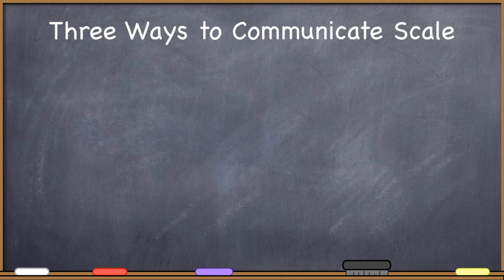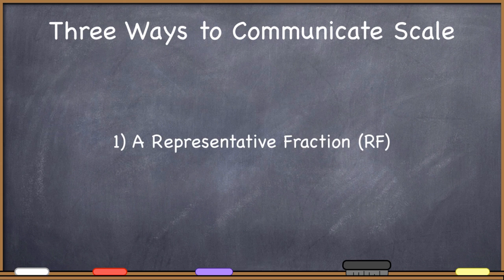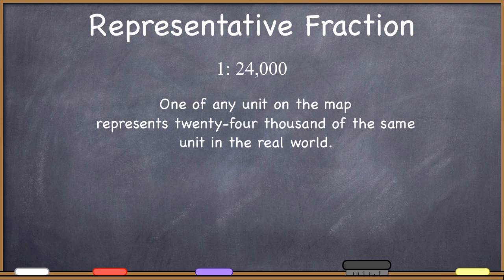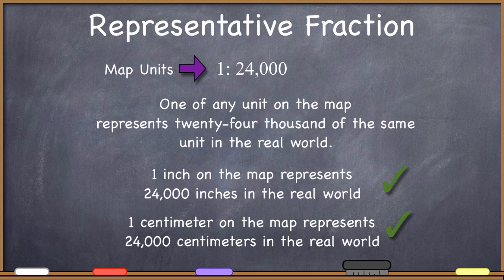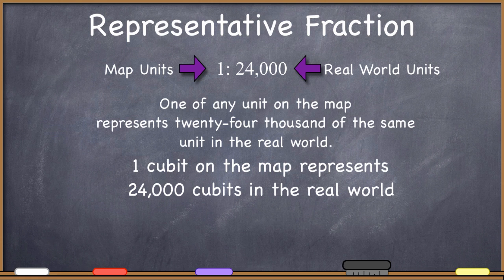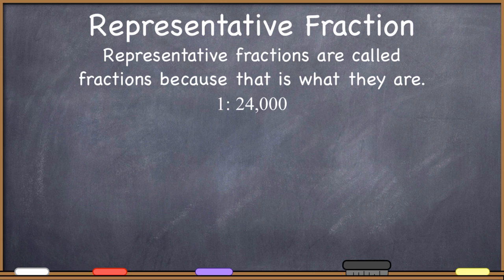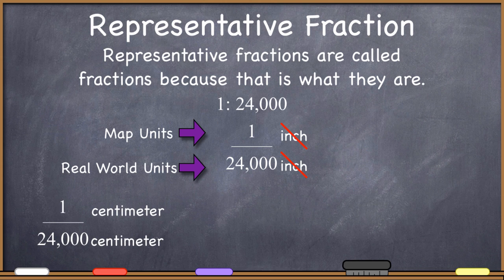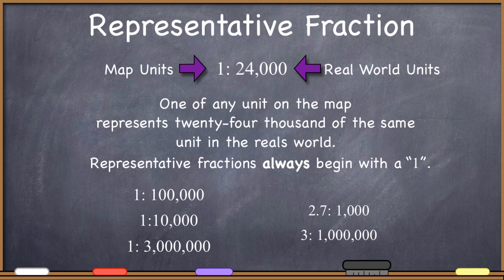Representative Fractions - GIS Fundamentals and Mapping (15)